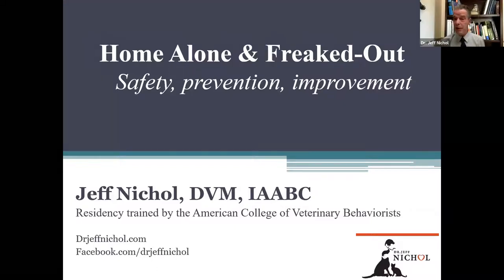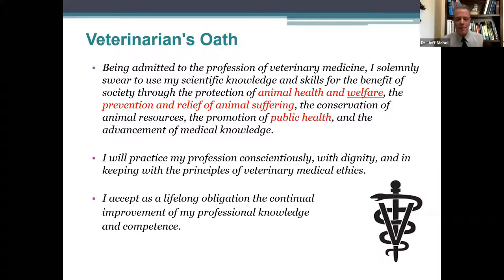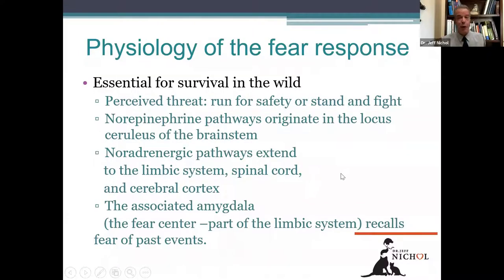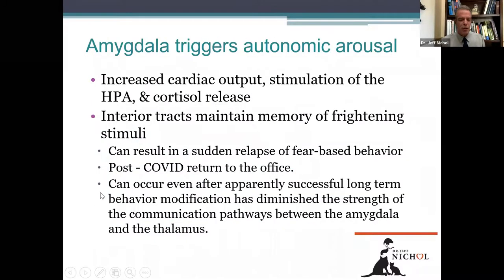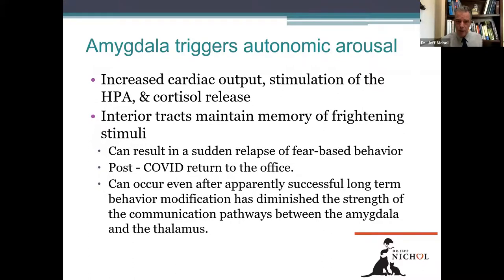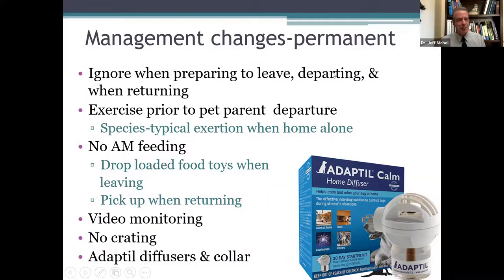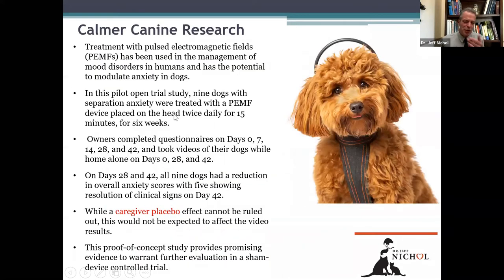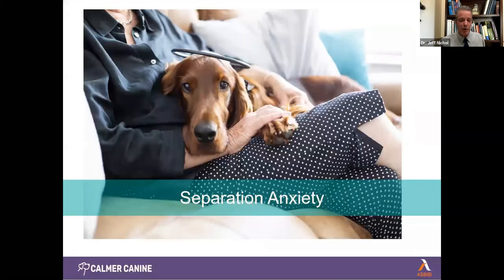Home Alone and Freaked Out (Penn Vet)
Presented by: Jeff Nichol, DVM, IAABC